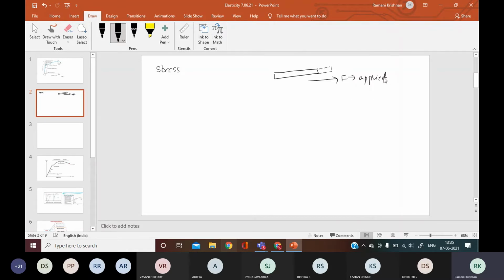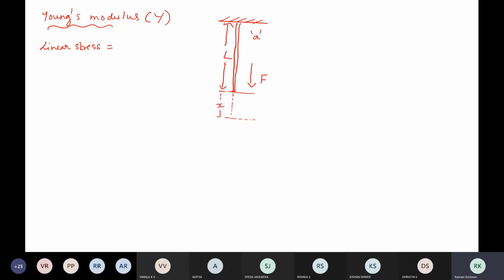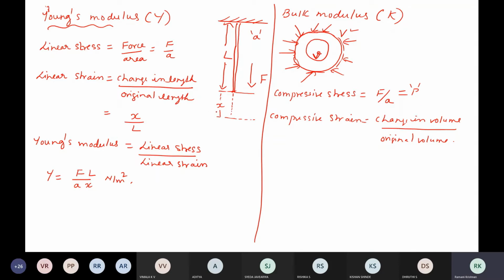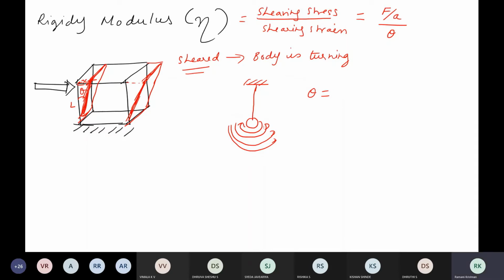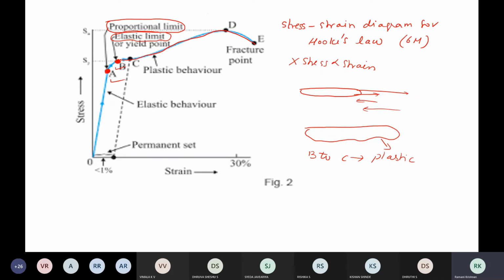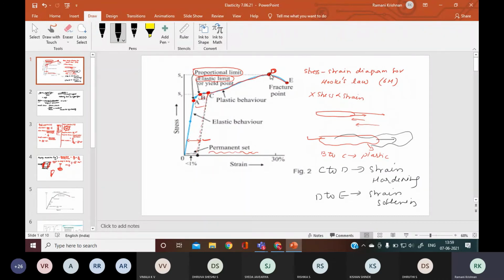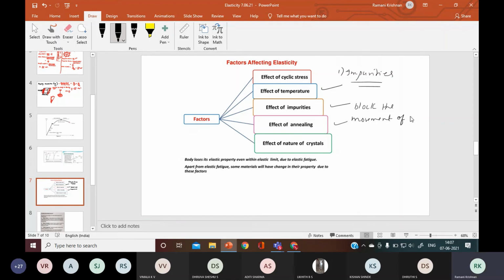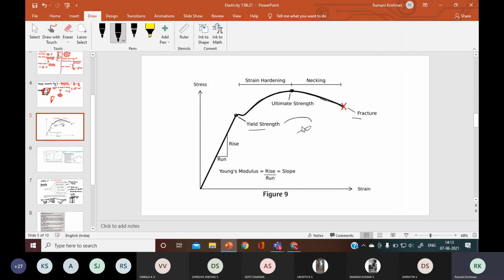Engineering PHYSICS session 02